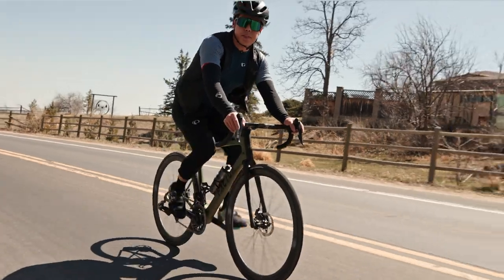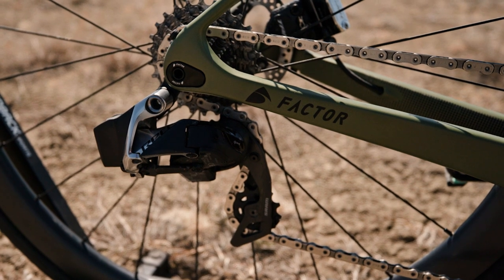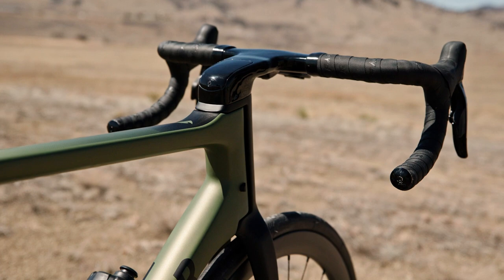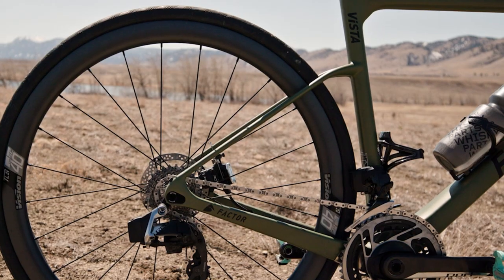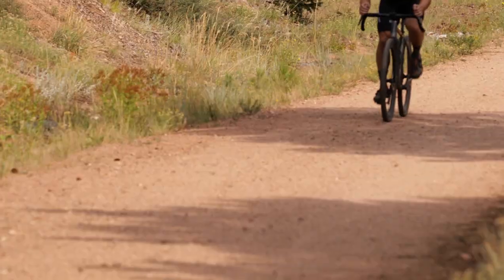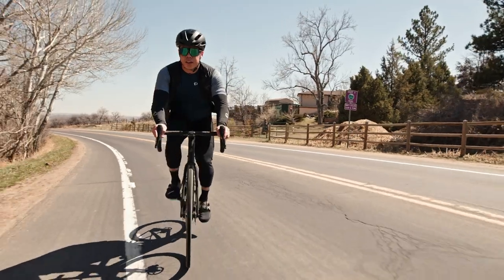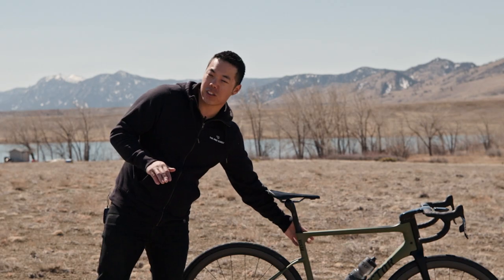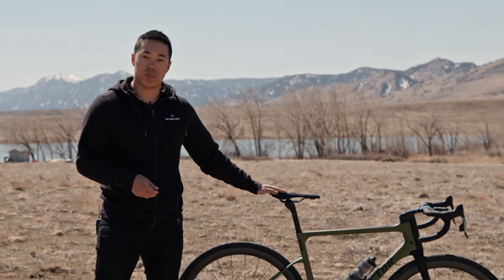Factor Vista review: performance for any road"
The Factor Vista might be the one bike that can do everything. It's an “all-road” bike with road bike speed and efficiency and gravel bike comfort and off-road capability. Bruce used the Vista for fast group rides and all-day backcountry adventures. He explains why the Vista might be the perfect quiver killer bike.